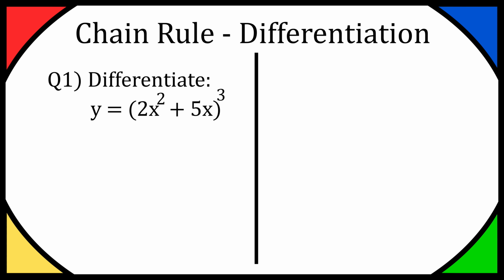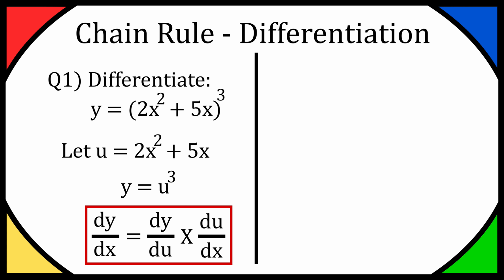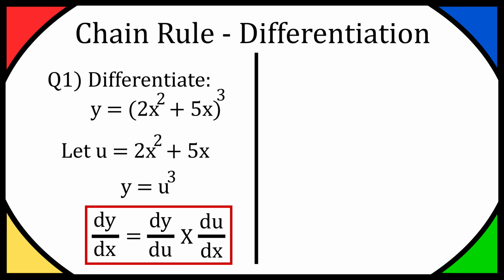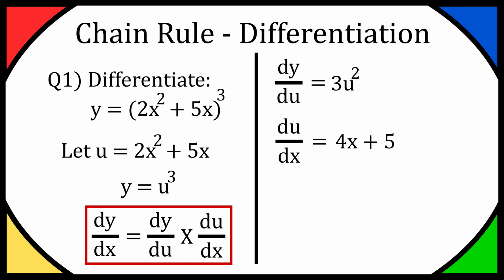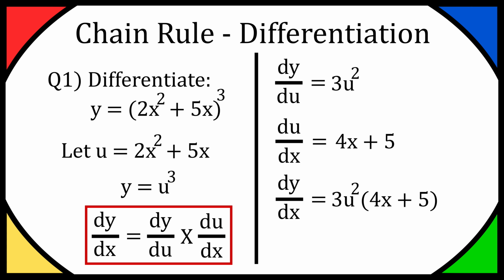Chain Rule - Differentiation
In this video I explain how to use the chain rule when differentiating.